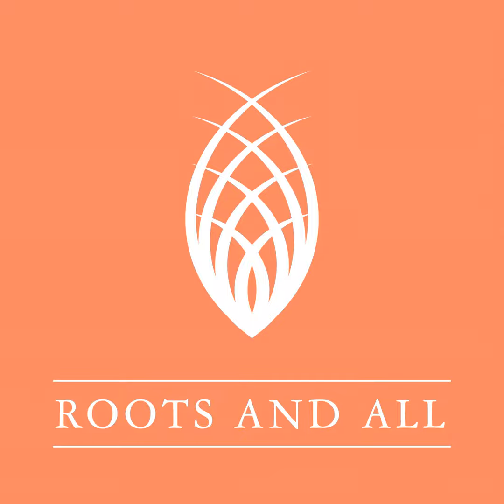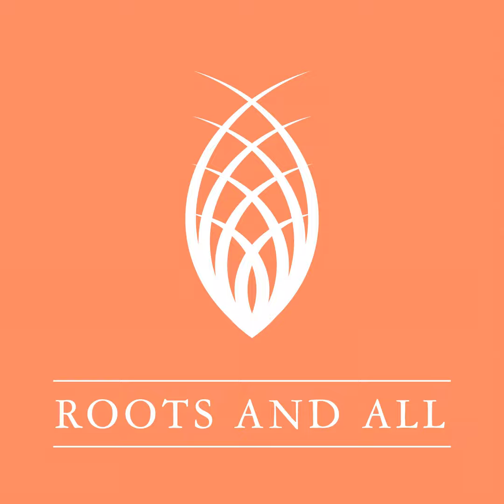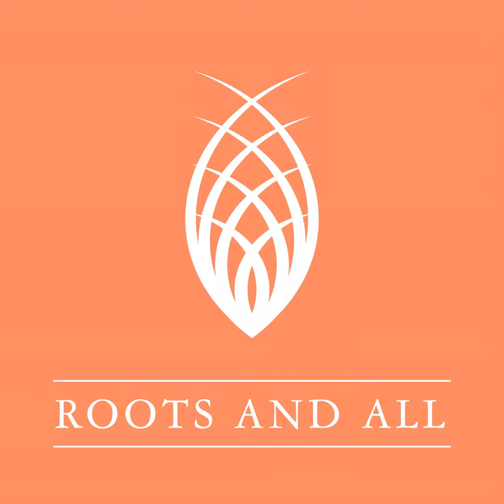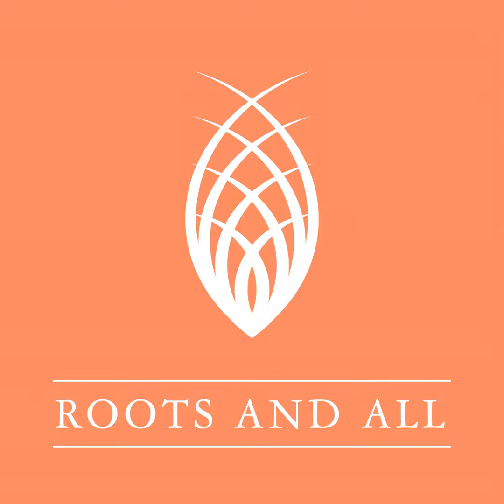Episode 225: Hardy Eucalyptus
My guest this week is Hilary Collins who runs Hardy Eucalyptus at Grafton Nursery. Hilary researches the best way to grow Eucalyptus trees in the UK and also Europe. At the nursery, they run all manner of trials and Hilary writes papers and articles on Eucalyptus plus she has a book called Cut Foliage Eucalyptus – Fantastic Foliage and How to Farm it. She consults all over the world, and also works in the Garden Design and Construction Company advising on planting design. Hilary is here today talking all things eucalyptus and my first question was how she came to specialise in this group of plants.

Dr Ian Bedford’s Bug of the Week: Signals

Different garden-worth eucalyptus varieties

Eucalyptus selection

Eucalyptus pruning

Eucalyptus seed provenance

How to plant them to ensure success

The benefits of air-pot containers

What is March 18th all about in the Horticultural Calendar and the life of any Eucalyptus tree owner?

About Hilary Collins

First and foremost in my career: I am a horticulturist…and also parent to 2 daughters Charlie and Victoria.  Charlie is our landscape Architect for our garden design and build company Envisage Gardens.  Victoria has escaped from professional horticulture and works in education.

I started growing plants when I was about 3 or 4 with my father who was a very keen gardener and amateur tree-grower, but we grew all manner of bedding plants, fruit and vegetables, tomatoes, perennials. He was very into Bonsai too.  And my mother was very keen that I should learn all about our native flora, from a very early age.

I went to University of Bath to read Horticulture because I loved the subject, loved the city and the location and also partly in rebellion because it really appalled my headmistress who thought it was a really unsuitable career for a ‘young lady’!  The course is no longer on offer sadly.

Whilst at Bath, I worked for Long Ashton Research Station running the Specific Apple Replant Disease Trials, following year I ran the Fireblight Trials for Showerings (Allied Lyons) and then just before my final year I worked at the National Fruit Trials – trees again, but this time working in Tissue Culture.  So I would have liked to have gone into research, but all the Research Stations closed down.  I am an escaped Lab Rat.

So I went into commercial horticulture, growing plants and also garden design.

When I graduated, I ran a tree seed business for a couple of years before selling it.  We bought Grafton Nursery in 2008 and decided amongst other plants, to grow trees.  This has evolved into almost exclusively growing Eucalyptus trees for a wide range of customers.

I like to talk talk about the wide range of applications of Eucalyptus.  There isn’t just Eucalyptus gunnii.  We grow over 70 species.  They have a wide range of applications.

·       Carbon sequestration

·       Producing timber for firewood logs, biomass, hardwood lumber and silvo pasture

·       Cut Foliage for floral art and fodder for Zoo Animals

·       Screening trees – shade trees

·       Nectar and pollen for bees – all year round

·       Sustainable drainage systems – via the Swamp Gums

·       Tencel – Lycocell for clothing fabric and carpets etc

·       Oil – antimicrobial – used in cosmetics, medicinal products and rocket fuel

·       Gold prospected – ok may be not in the UK…

I run Hardy Eucalyptus at Grafton Nursery, where I research the best way to grow Eucalyptus trees in the UK and also Europe.  We run all manner of trials. I write papers and articles on Eucalyptus;

Shrub-on-a-stick – how to prune them to keep them small

Shrub-in-a-tub – how to grow them successful in containers

Screening trees for privacy. How to grow them as a hedge

Best way to grow Cut Foliage so we can support our Flower Farmers with the right advice in their Eucalyptus orchards/plantations

We also have a small firewood plantation and we trial the trees for their use in sustainable drainage systems.

I’ve written a book on how to grow Cut Foliage Eucalyptus – Fantastic Foliage and How to Farm it.

Prior to Brexit we exported all over Europe – trying to make that happen again with our French Project.

I consult all over the world, including America, Norway, New Zealand and Australia.

I also work in our Garden Design and Construction Company – I do the planting plans. I have a particular interest in Wild Gardens and Kitchen/Fruit Gardens.

Links

Cut Foliage Eucalyptus: Fantastic Foliage and How to Farm It by Hilary Collins